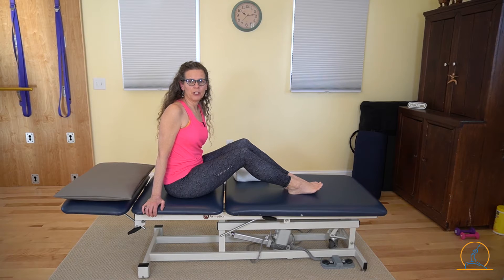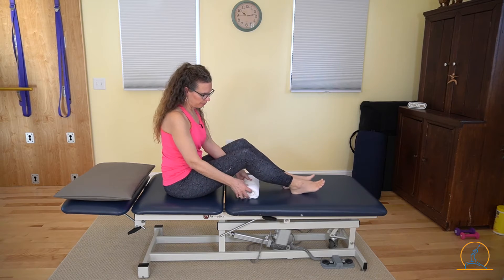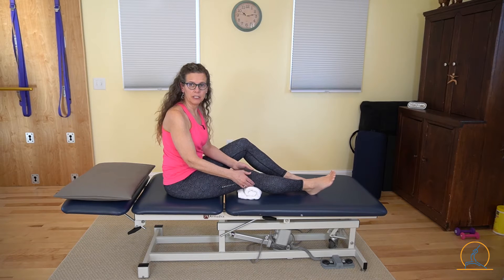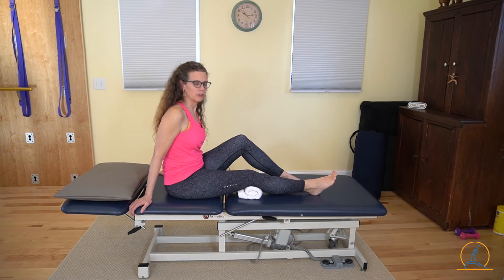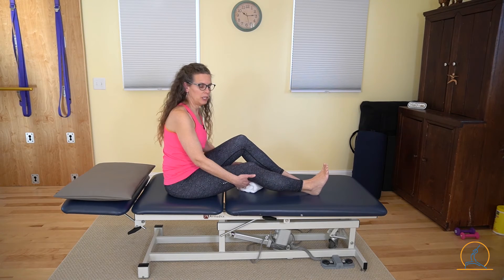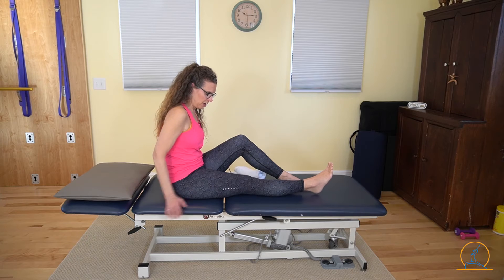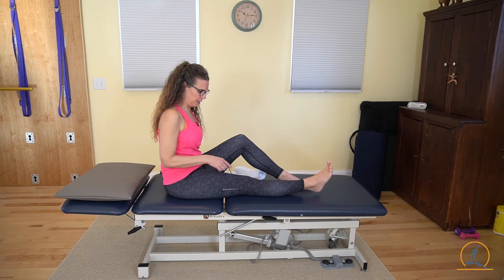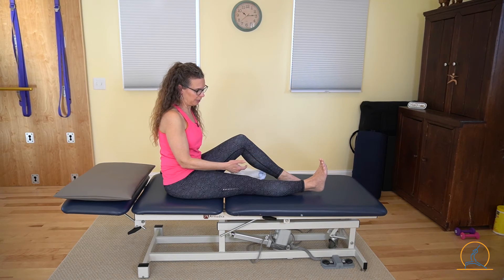How to do a Quad Set for Knee Strengthening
The Quad Set! This exercise is commonly recommended by physical therapist to help get your knee into full extension - that is, get it straight! Your quadriceps muscles are doing their job when you can gently push the back of your knee down into a towel roll. It is also prescribed frequently for knee pain.

This exercise is also done to prepare for knee surgery because it is probably the first one you will do post-surgery.

✨Welcome to my osteopenia and osteoporosis-friendly exercise tutorials.  From resistance training, and yoga modifications to balance challenges and fun. I want you to retire active with me by learning the best way to stay strong.
Get your free Intro to Weight Training video, sign up

Maybe you already know this exercise but can't quite remember exactly what to do. Maybe this is the first time trying it and you need a bit of help figuring out what to do. Either way, I hope you get useful information from it.

If you enjoyed this video, help me out by giving it a thumbs up 👍!

I am Dr. Andrea Trombley,  Doctor of Physical Therapy, Yoga teacher, woman over 55, 2X breast cancer warrior, wife, empty-nest boy mom, and entrepreneur.

👉I help women prevent unnecessary bone loss due to osteopenia and osteoporosis, prevent falls that fracture, and stay fearlessly active with their friends and families for years to come